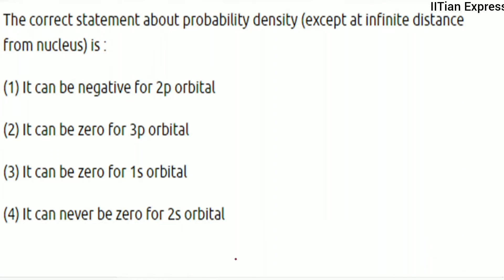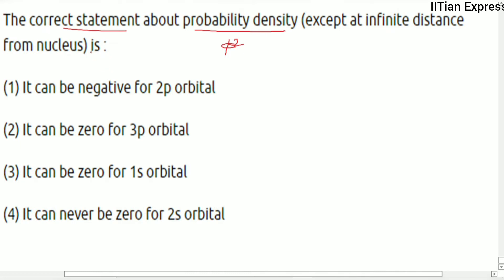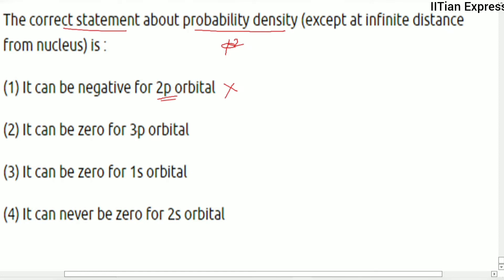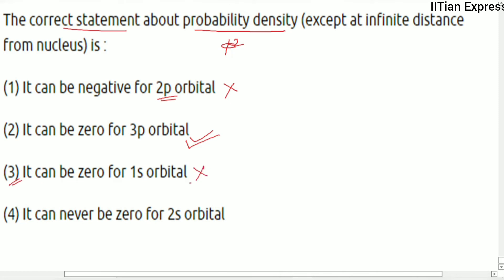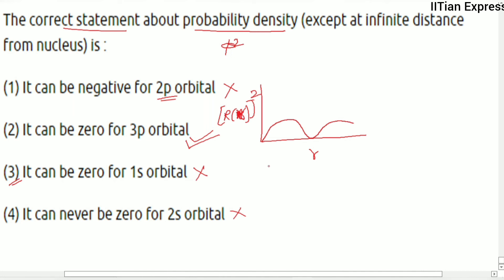The correct statement about probability density (except at ∞ distance from nucleus)is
The correct statement about probability density (except at infinite distance from nucleus) is :
 (1) It can be negative for 2p orbital
  (2) It can be zero for 3p orbital
(3) It can be zero for 1s orbital
(4) It can never be zero for 2s orbital

Answer-  Probability density can be zero for 3p orbital other than infinite distance. It has one radial node.